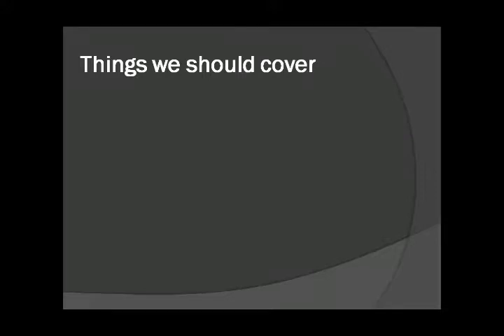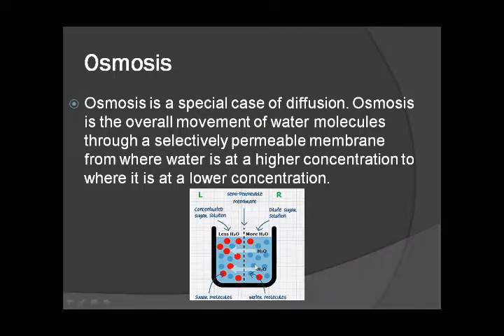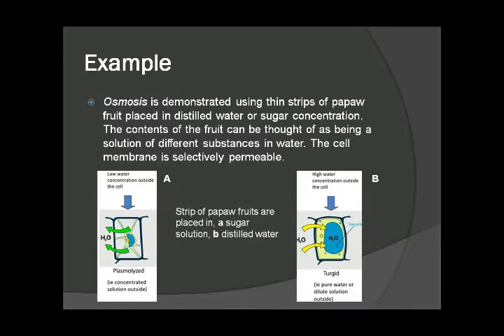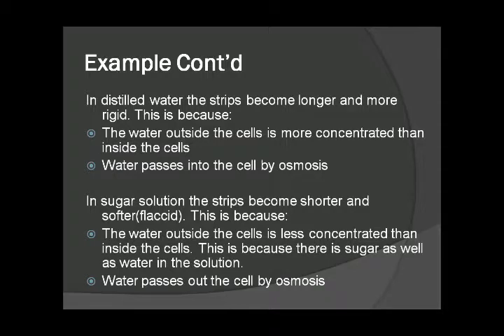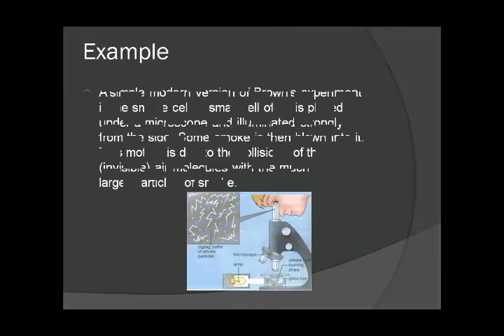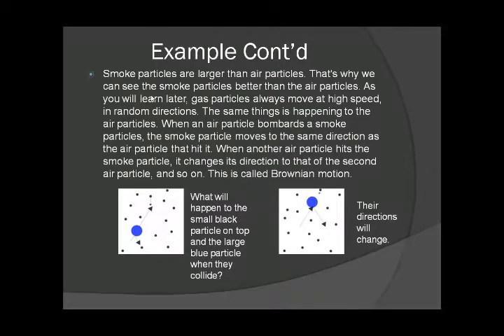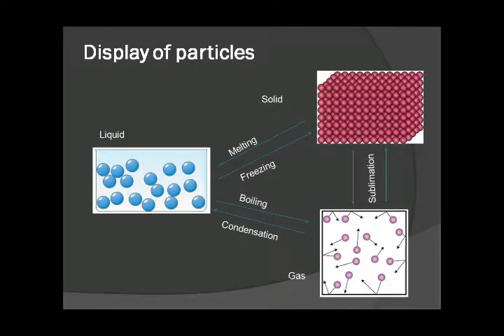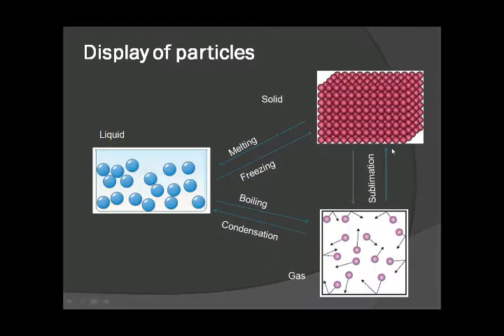Chemistry Tutorial E2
This is my second episode of my chemistry tutorial series, hope you guys enjoy it. Stay tune for more video posts.